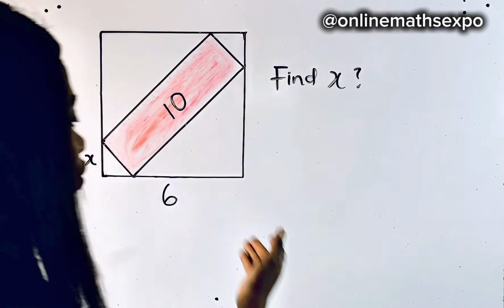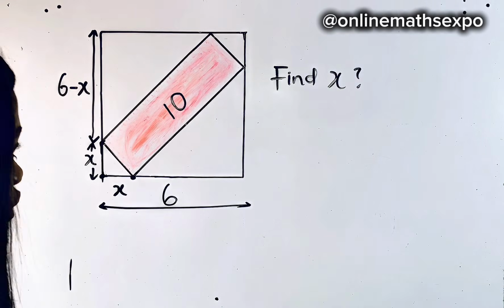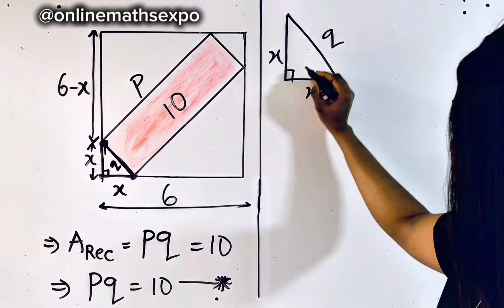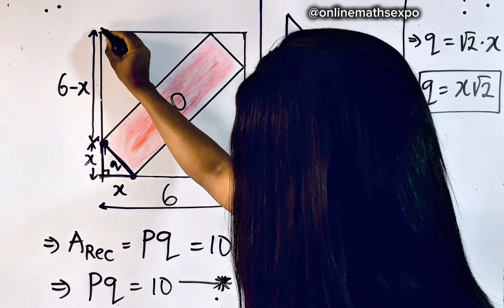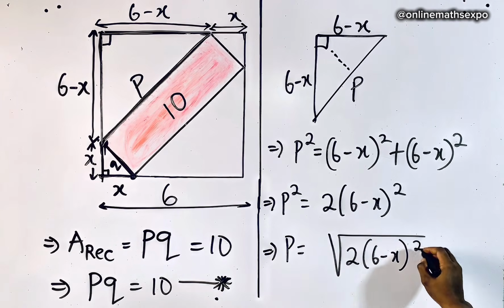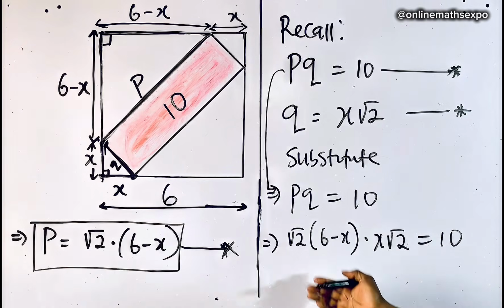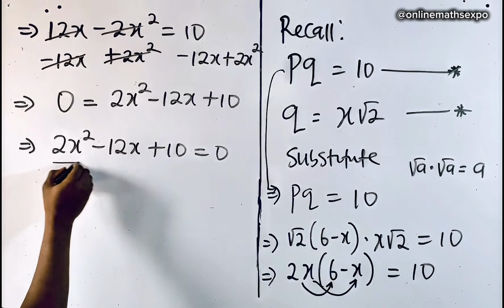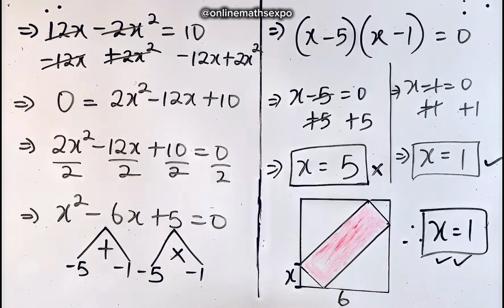Only 5% Can Solve This Tricky Geometry Problem | Find the missing x?geometrypuzzle